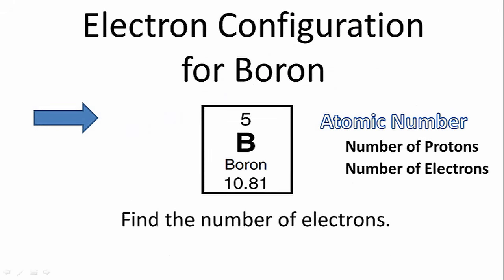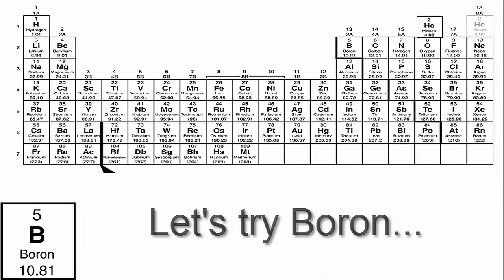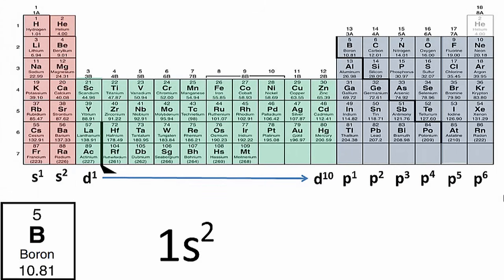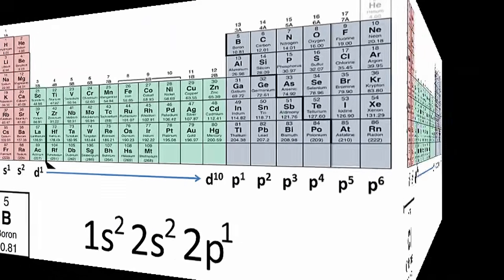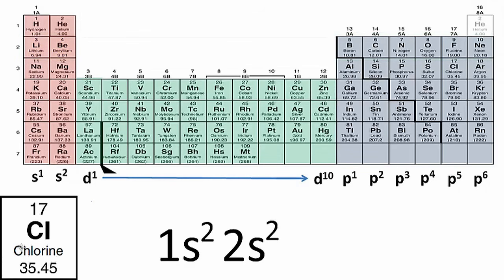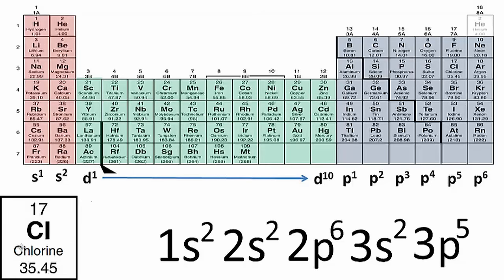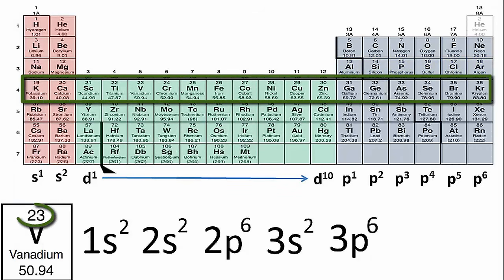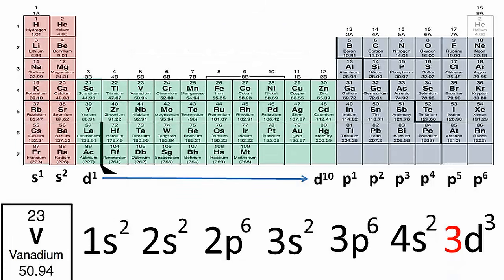Writing Electron Configurations Using Only the Periodic Table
A step-by-step description of how to write the electron configuration for elements using just the Periodic Table.

In order to write the electron configurations using the Periodic Table we first need to know the number of electrons for the each atom.   When we write the configuration we'll put these electrons in orbitals around the nucleus of the atom.

Electron configuration notation provides an easy way for scientists to write and communicate how electrons are arranged around the nucleus of an atom.  This makes it easier to understand and predict how atoms will interact to form chemical bonds.

You can also use just the Periodic Table to help write the condensed notation elements instead of the Periodic Table.